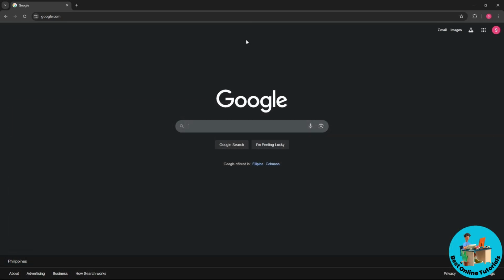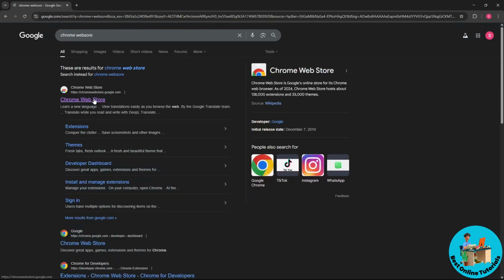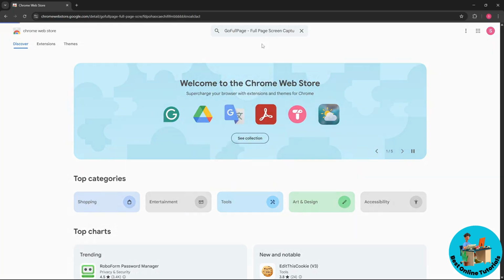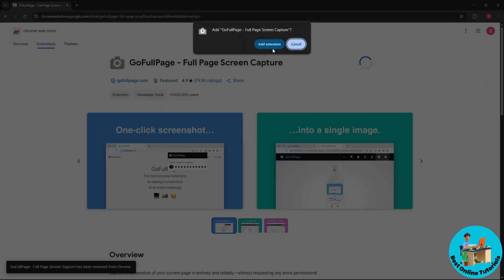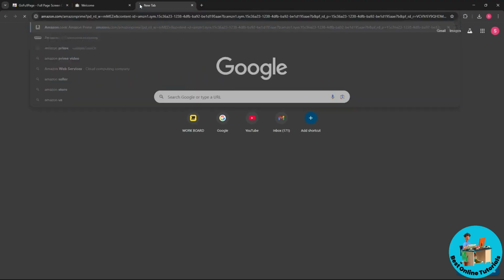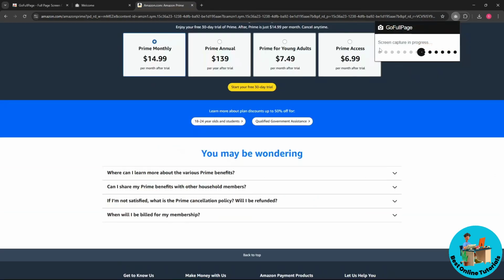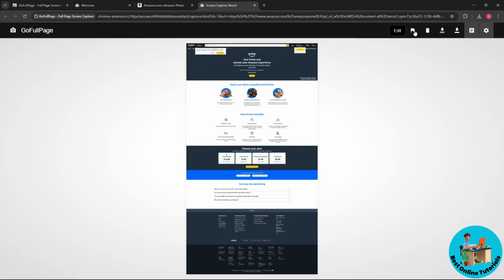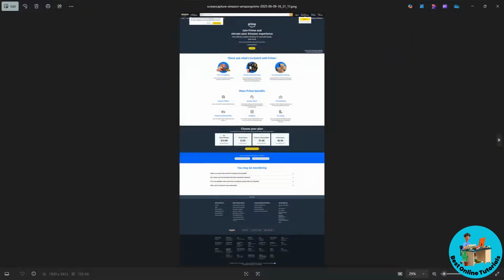How to take scrolling screenshot in laptop Windows 11 - Full Guide (Works 2026)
How to take scrolling screenshot in laptop Windows 11

Learn how to take scrolling screenshots on your Windows 11 laptop quickly and easily! Are you tired of taking multiple screenshots and stitching them together? In this tutorial, we'll show you a simple trick to capture long screens in seconds. Whether you need to share an entire webpage, a long document, or a chat conversation, this method will save you time and hassle. Follow along and start taking scrolling screenshots like a pro!